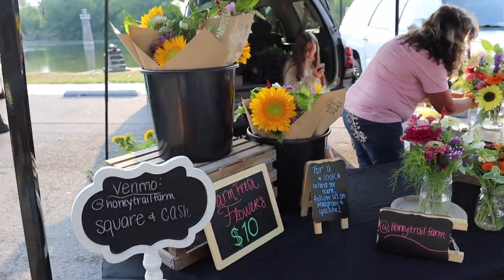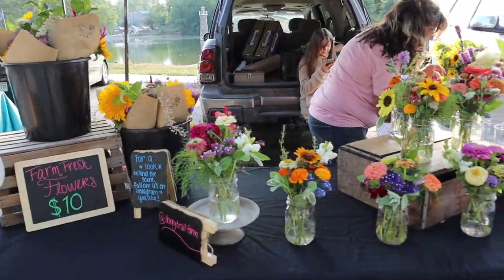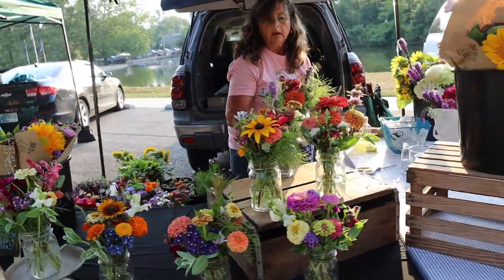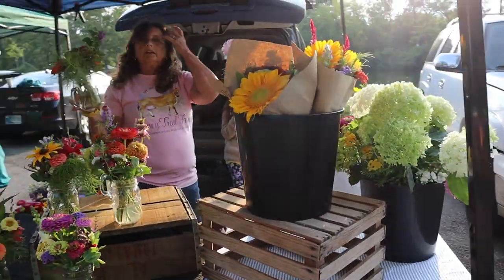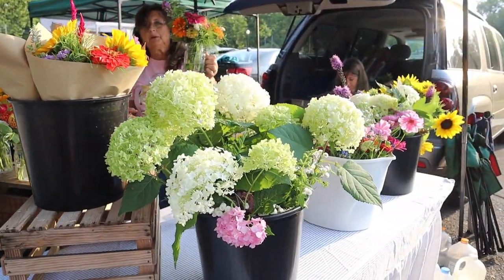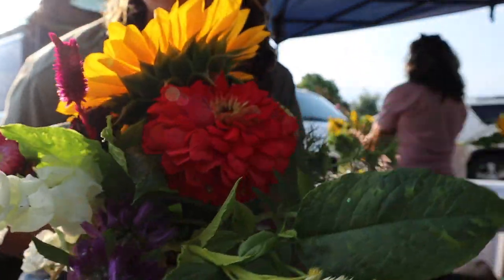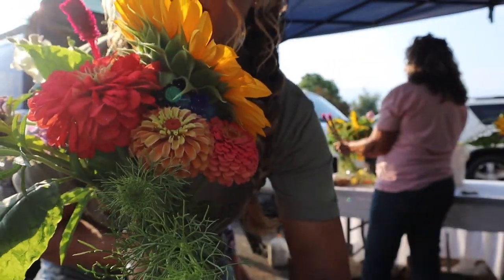Summer Vlog #15 Farmers Market and Picking up my High Tunnel!!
Hey guys my name is Kim and this is Honey Trail Farm. I have waited years and years for my farm dreams to come true and now that they are finally here, watch it all unfold as we set up our gardens and raise our own food. I want to share our beautiful life with all of you and I'm so glad you are here.

Support our farm by buying a shirt with our sweet cow Honey on it!